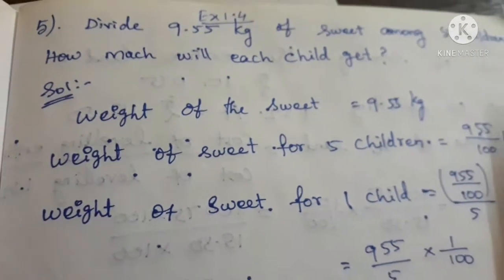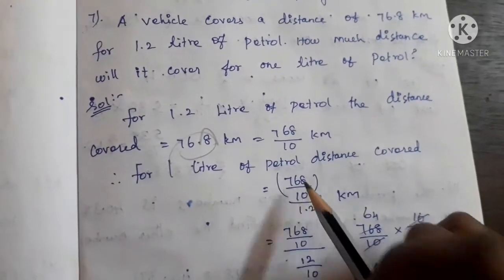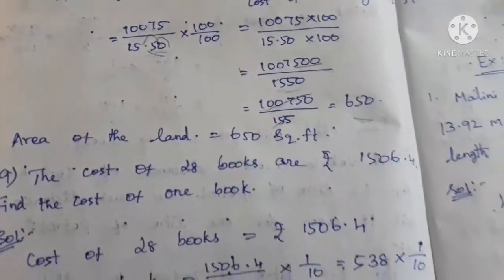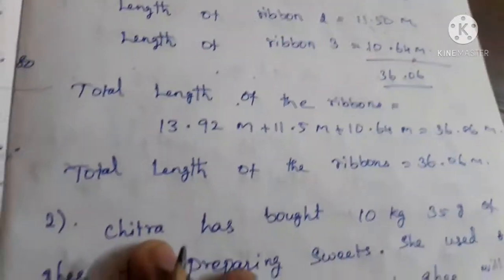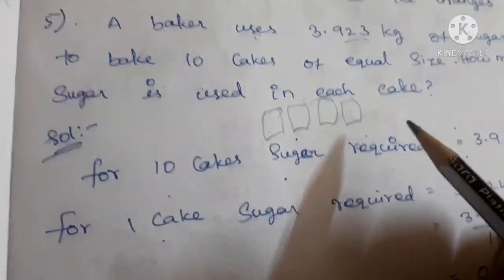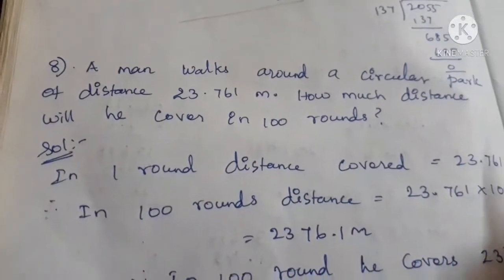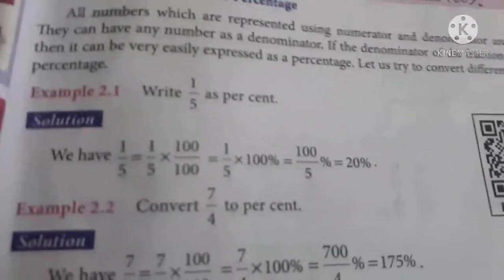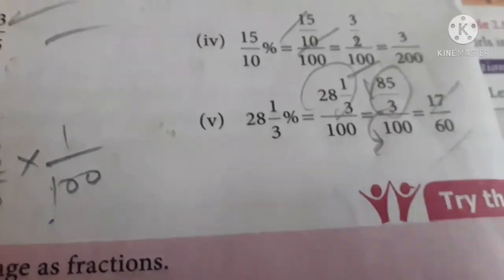7th std maths; 1st lesson; exercise 1.4 and 1.5 fully; lesson 2 intro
exercise 1.4 and 1.5 fully; 2nd lesson intro